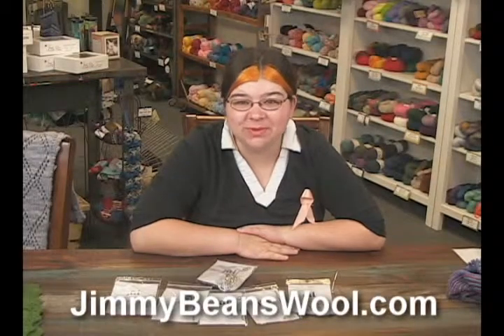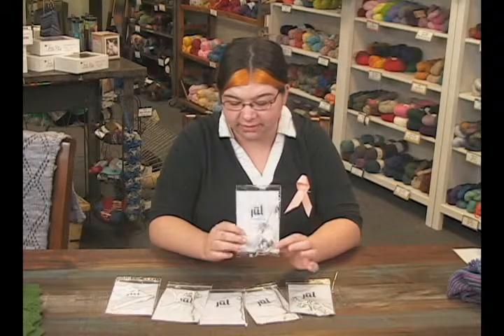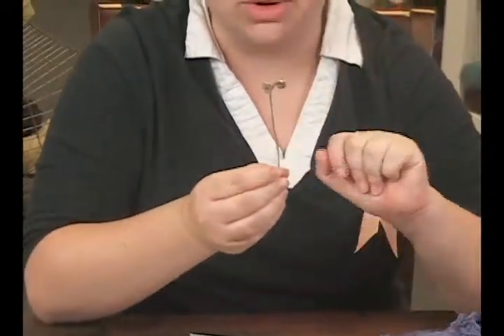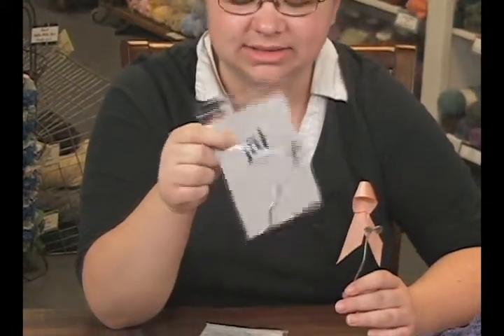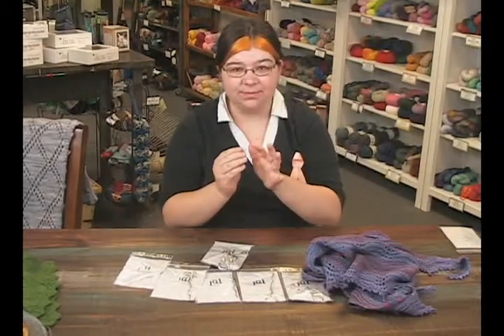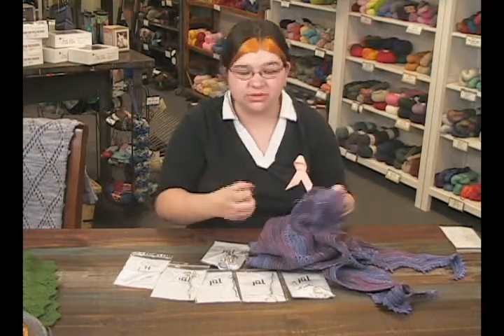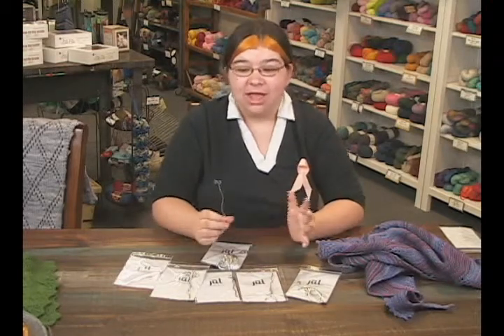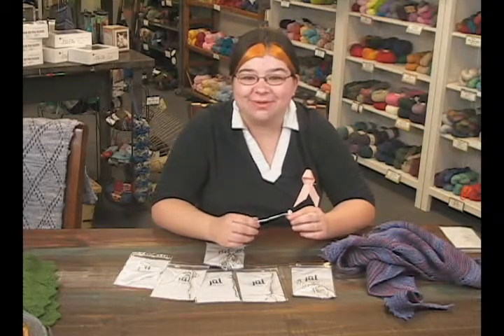Jul Shawl Sticks Review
Jenn from Jimmy Beans Wool reviews Jul Shawl Sticks.  Jimmy Beans Wool is your LYS... online!